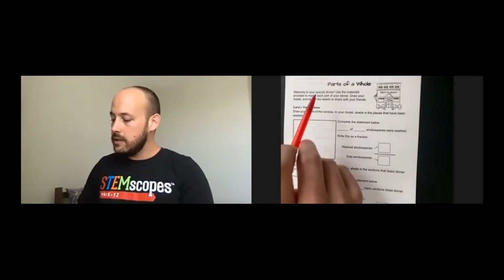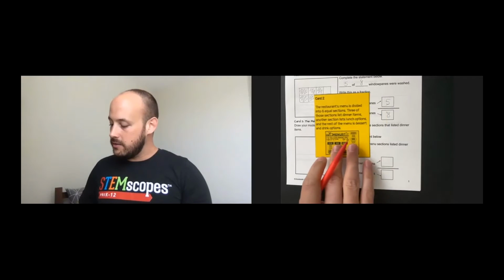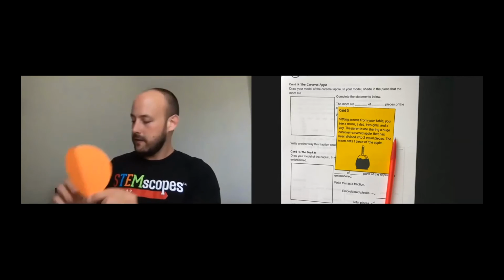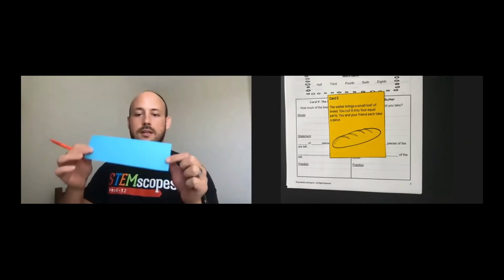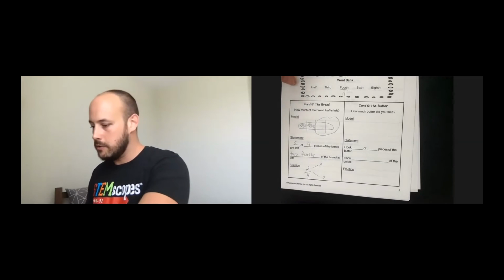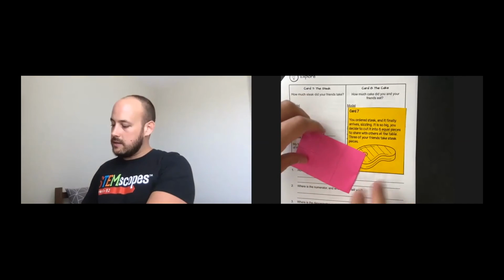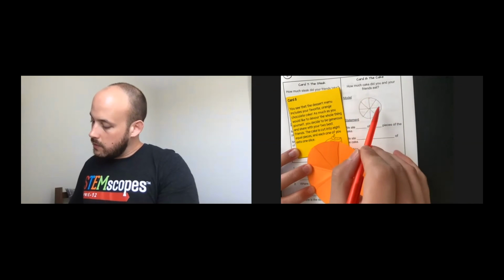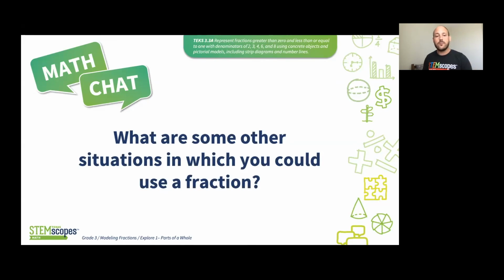3-5 Modeling Fractions | STEMscopes at Home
Students will represent fractions greater than zero and less than or equal to one in different ways, using concrete objects as part of a whole.

If you are a STEMscopes Math customer you can assign work from the following scopes to help supplement the activity highlighted in this video:
- Texas: 3.3AE Modeling Fractions

Click the links below for the handouts that will be used during this investigation:

Here are links to additional resources you can use to further learn about this topic:

More Information on the Topic:

Students were introduced to fractions in second grade. They know that fractions are equal parts of a whole. They can create and identify halves, fourths, and eighths and can classify examples and non-examples of fractions. Students can count up parts of a fraction and can recognize how many parts it takes to create one whole. Students can also comprehend and verbalize that the more parts a whole is divided into, the smaller each part is, and the fewer parts the whole is divided into, the larger each part is. Students were also introduced to division in second grade. An important skill before students learn fractions is the concept of division and sharing equally. Sharing equally is directly related to fractions.

Students will build on their prior knowledge that fractions are equal parts of a whole as well as on their ability to create and identify fractions of halves, fourths, and eighths. Students will extend their knowledge base to fractions with denominators of 2 (halves), 3 (thirds), 4 (fourths), 6 (sixths), and 8 (eighths). Students should be able to represent these fractions and will accomplish this by using concrete objects and pictorial models, such as strip diagrams and number lines.